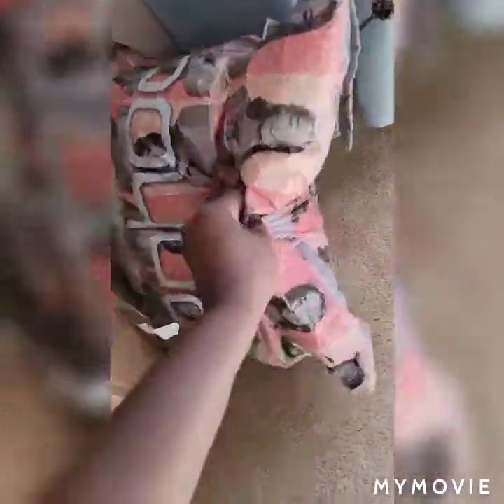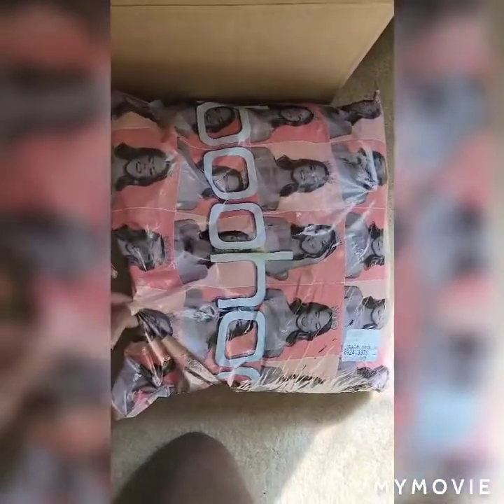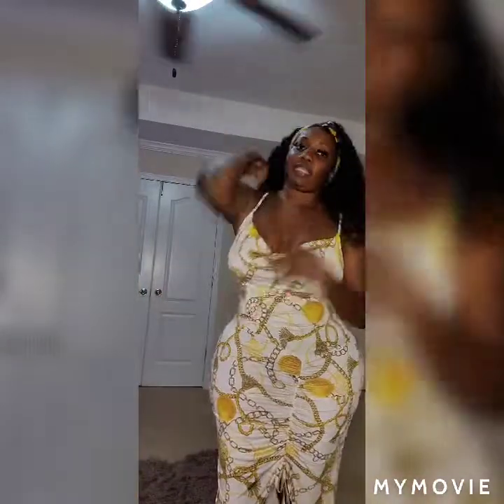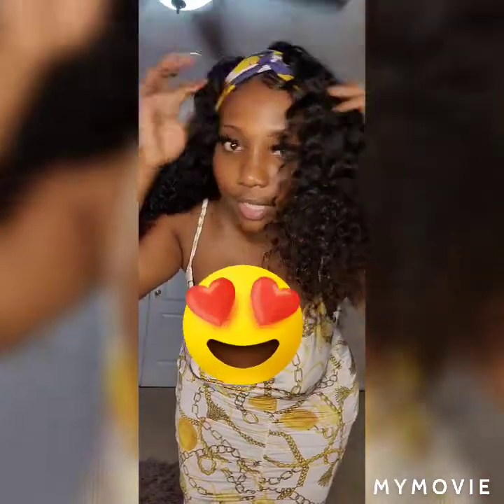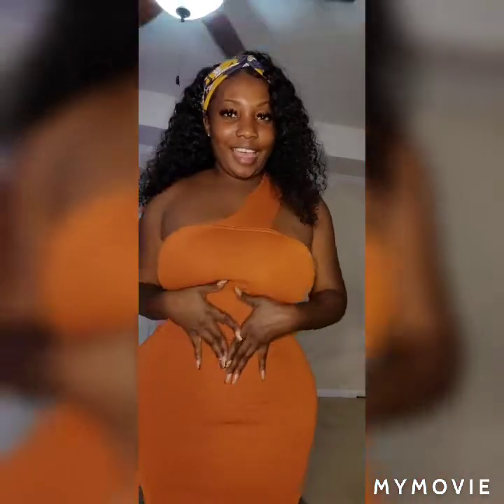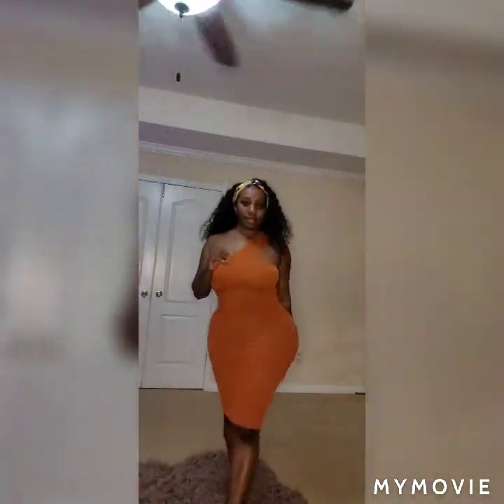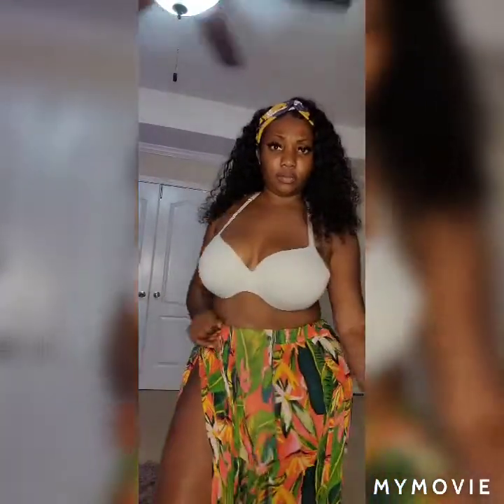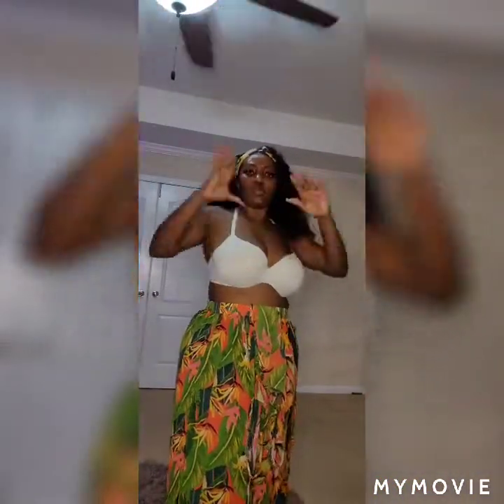Boohoo HAUL #2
Hey guys I just wanted to show you guys my second Haul from boohoo because the first one had such a great feedback from you guys.

I appreciate each and everyone of you.